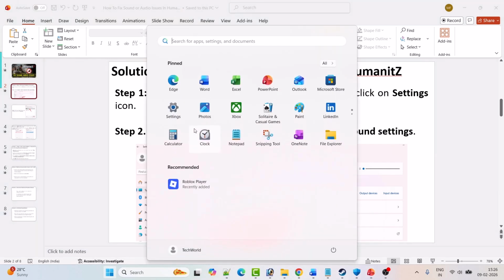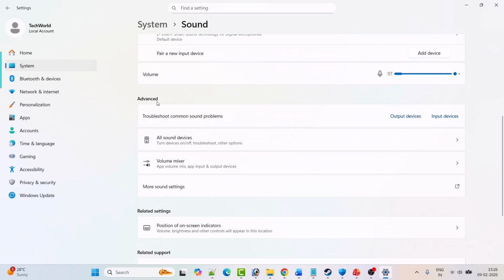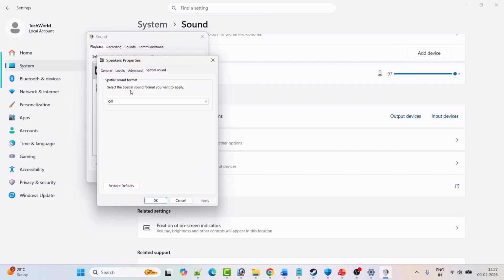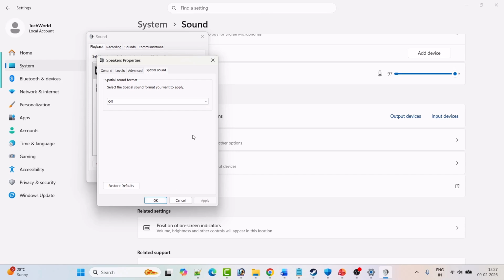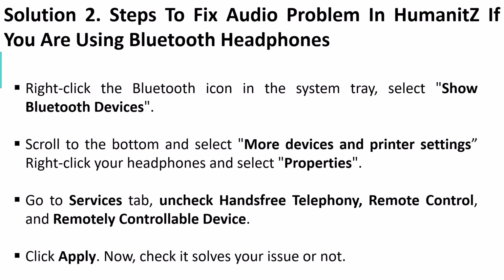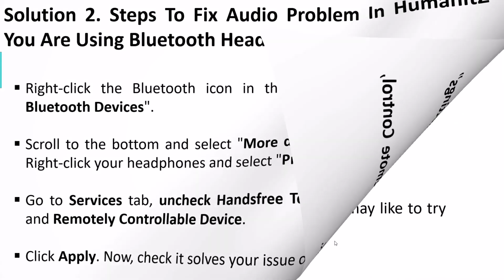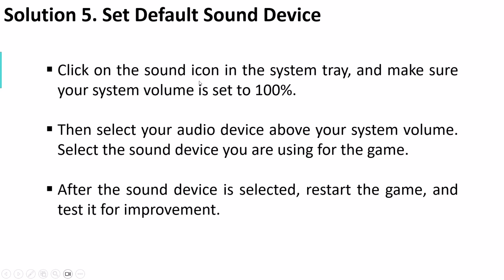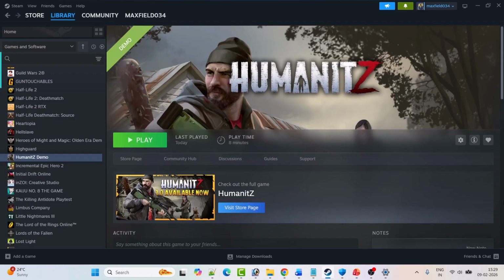How To Fix Sound or Audio Issues In HumanitZ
In This Video Guide, You Will Learn How To Fix Sound or Audio Not Working In HumanitZ. How To Fix The Sound Problem/Issue In HumanitZ. How to fix no sound bug in HumanitZ. HumanitZ: Fix Audio/Sound Not Working, Fix Crackling Muffled & Popping Audio in HumanitZ On PC,How to Fix No Sound/Audio in HumanitZ,Fix muffled Audio/Sound Issue With HumanitZ Game On PC,Fix HumanitZ choppy audio bug,Fix HumanitZ audio stutter,Fix HumanitZ Audio glitch.